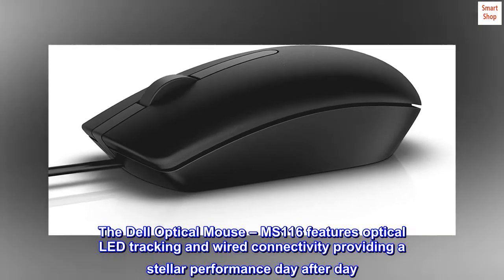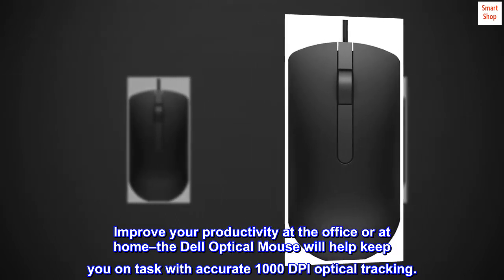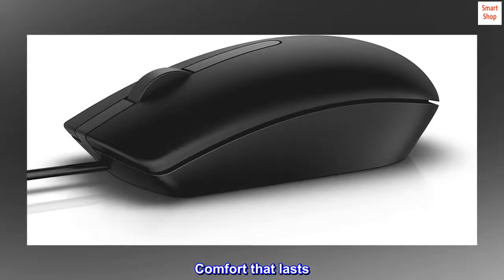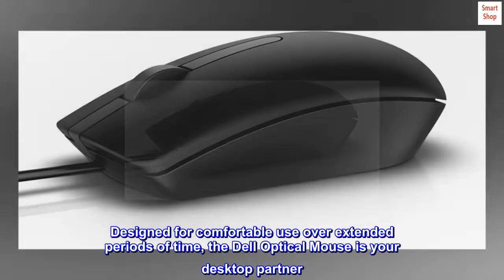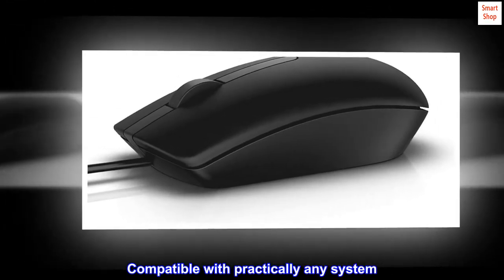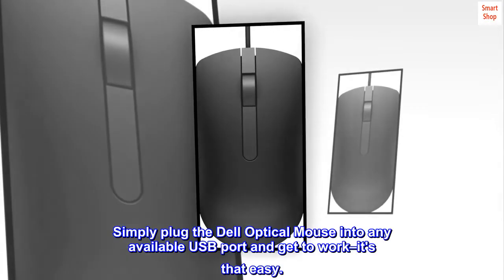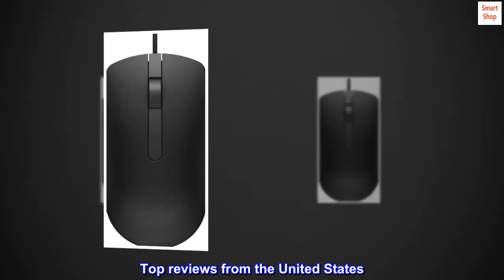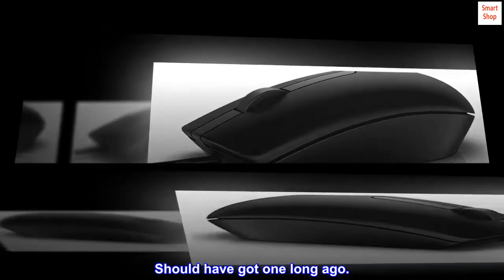Dell Optical Mouse MS116 (275-BBCB)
Overview
The Dell Optical Mouse – MS116 features optical LED tracking and wired connectivity providing a stellar performance day after day. Improve your productivity at the office or at home–the Dell Optical Mouse will help keep you on task with accurate 1000 DPI optical tracking.

Reliable performance day after day

Comfort that lasts
Designed for comfortable use over extended periods of time, the Dell Optical Mouse is your desktop partner. Shaped and sized to fit the contours of your hand with 2 buttons and a scroll wheel, the Dell Optical Mouse makes it easy to navigate through on–screen projects.
Compatible with practically any system
The Dell Optical Mouse is compatible with almost any system that has a USB port. Use one mouse in the office and keep another at home.

Plug and play convenience
Simply plug the Dell Optical Mouse into any available USB port and get to work–it's that easy.

At home or in the office
The Dell Optical Mouse is the perfect choice for either home or office use–wherever reliability, comfort and convenience are objectives.
Confortable, Instant setup (just pug it in) , and great value
Works like a charm, doesn't miss a beat. Should have got one long ago.